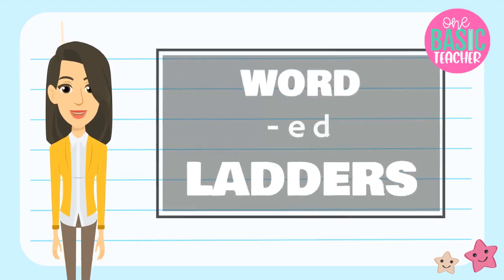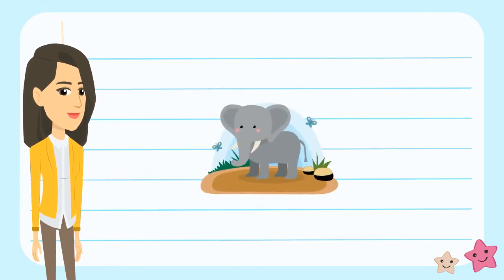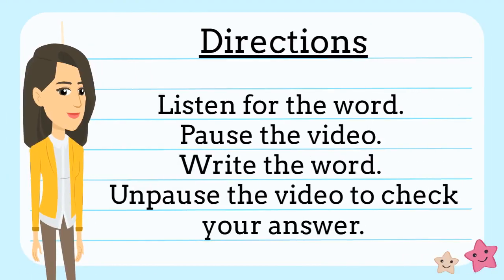Phonics Short E Words Word Ladder For Kids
This is perfect for teaching phonics for the short e sound CVC pattern with primary students. Students will either write or read a word in this episode. Make sure to have something to write with and write on.

Podcast:
Talking Math with One Basic Teacher